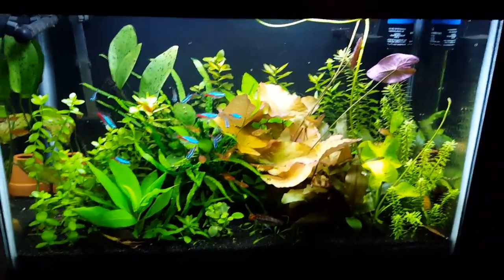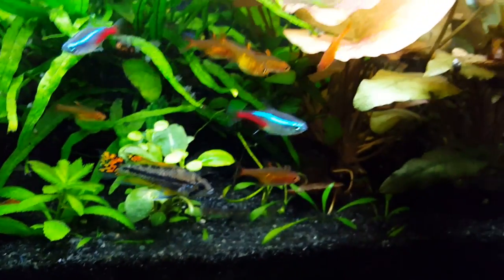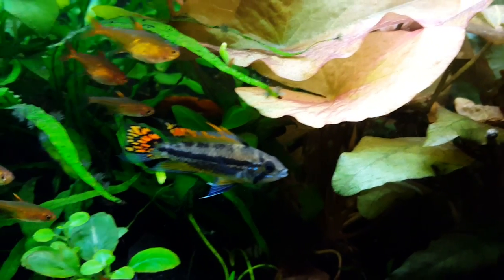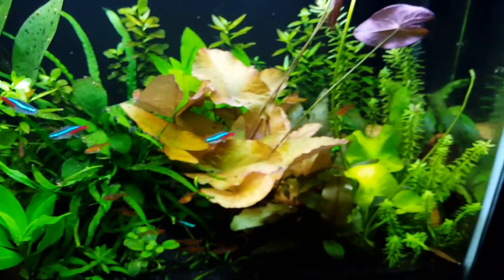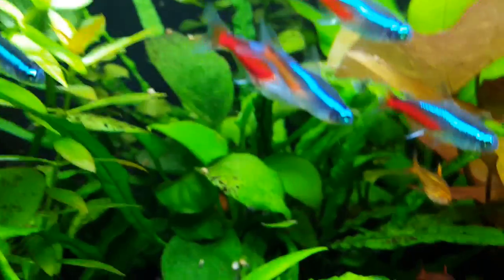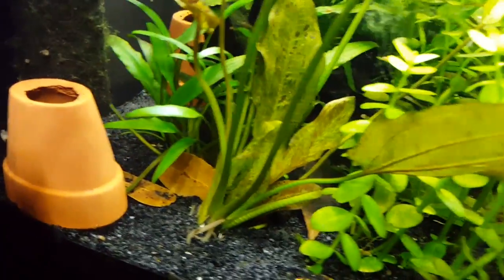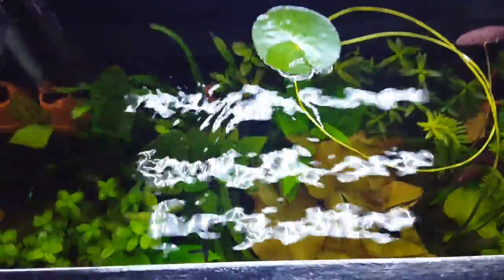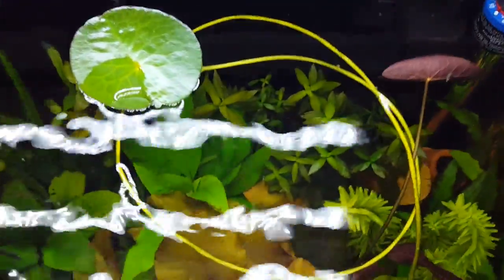10 gallon planted apisto tank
10 gallon low tech tank holding 20 gallons of fish and plants. Easy on the eyes on a long winter night. This tank was set up mid October, 2016. It was stocked mainly with plants that had been outside in a stock tank pond all summer. So far, I have lost one cory in this tank, nothing else. Fish and plants are thriving. Apistos from Shaun Flynn.